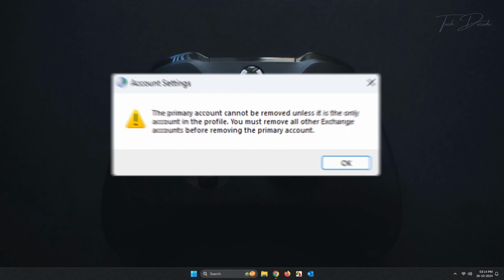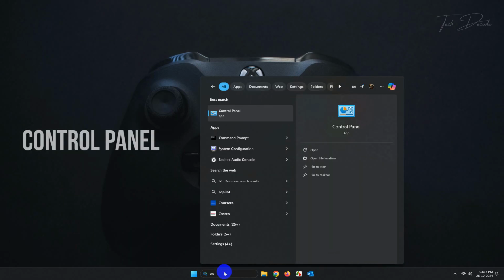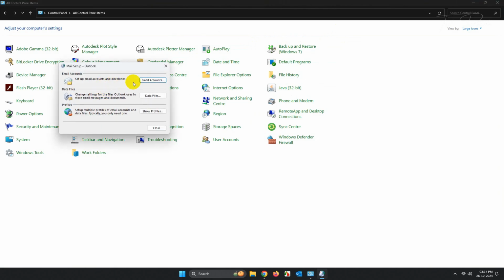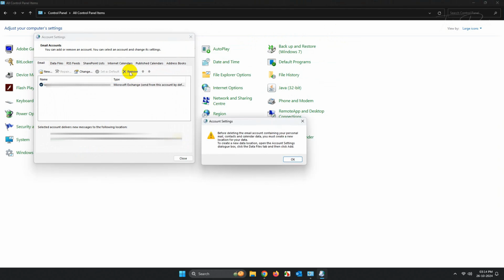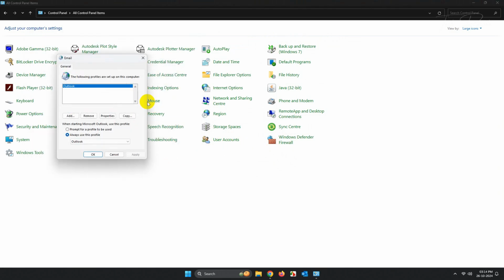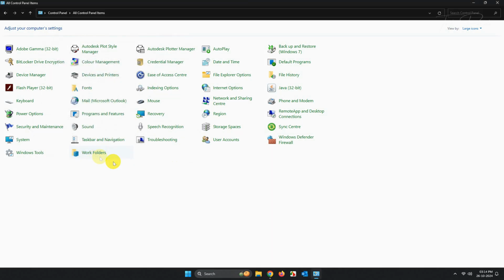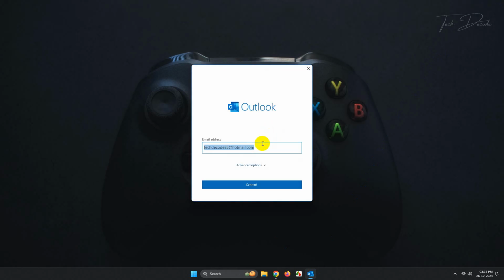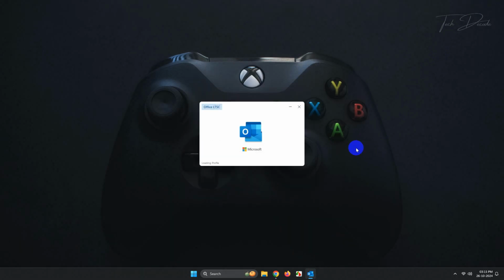How To Remove The Primary Account From Outlook